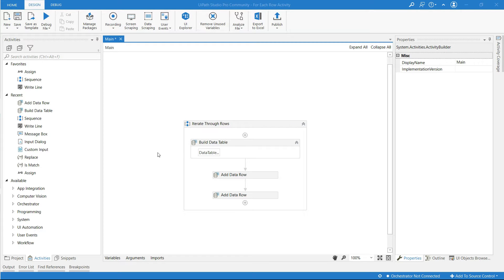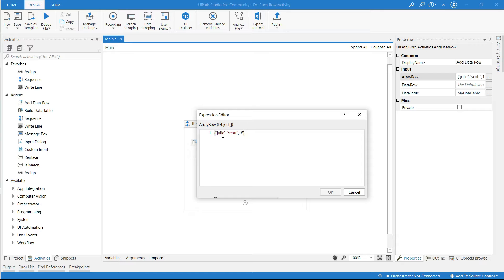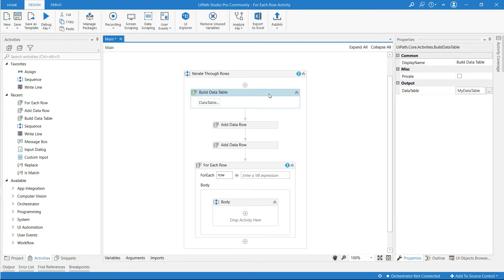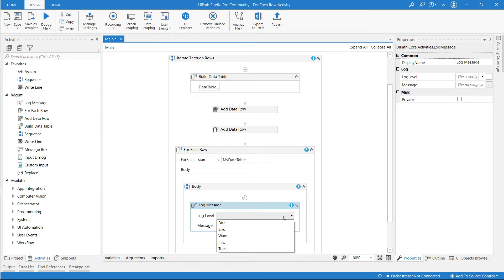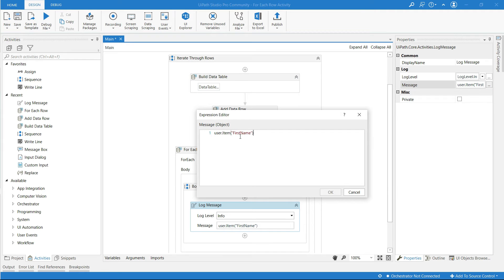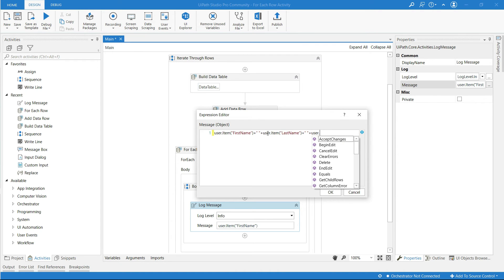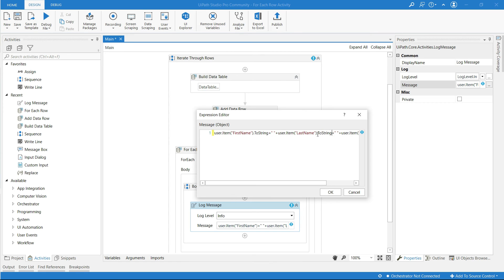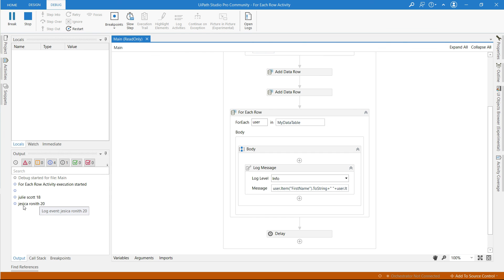UiPath RPA - Iterate through the Rows of a Data Table || For Each Activity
Hi guys, In this video I have Explained you how to iterate through the rows of a Data Table using "For Each" Activity.